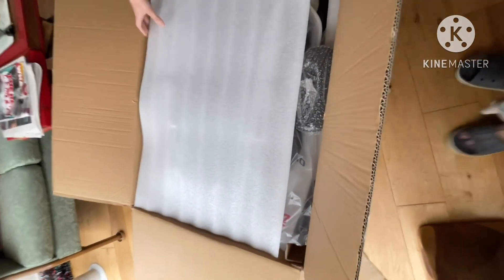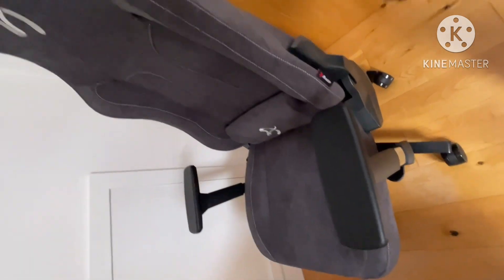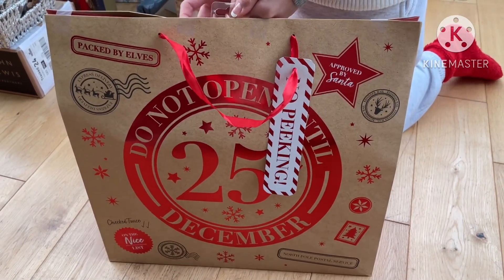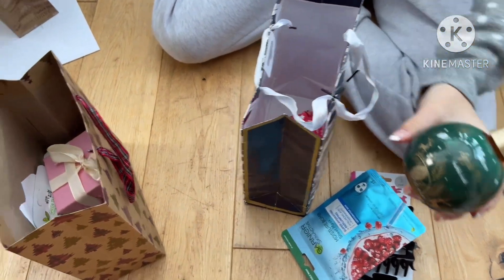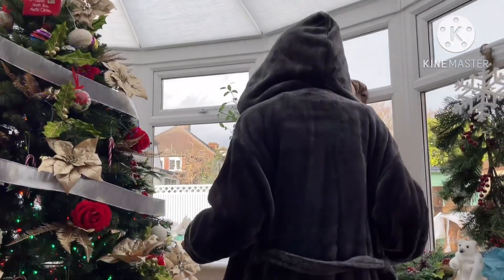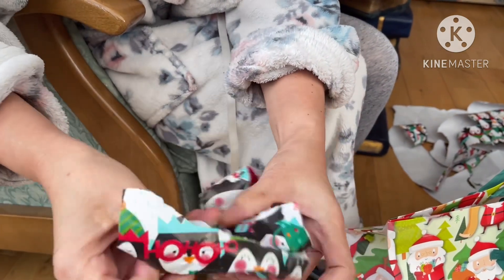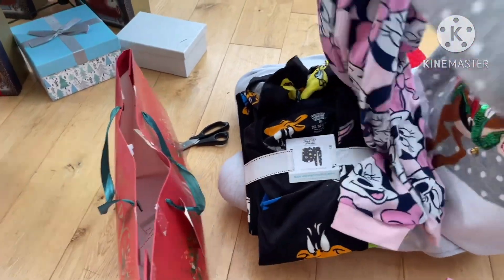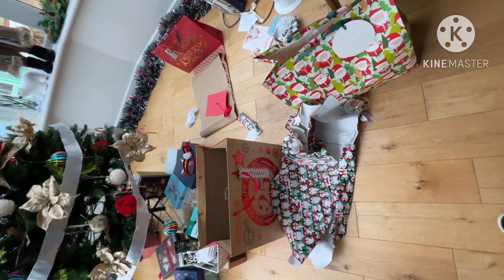OPEN CHRISTMAS PRESENTS | RHOSETHEVLOGGER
open christmas presents